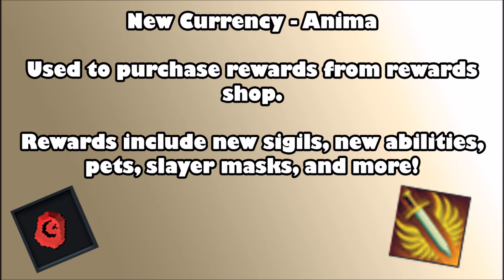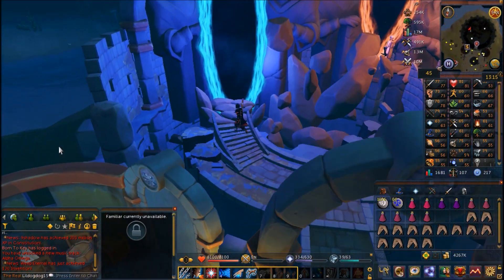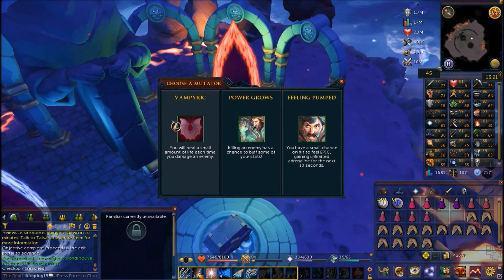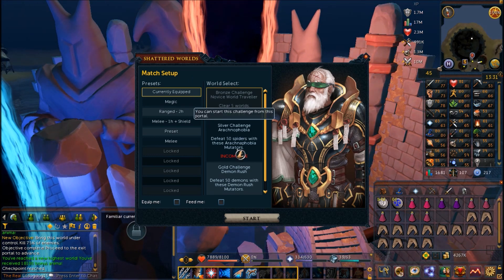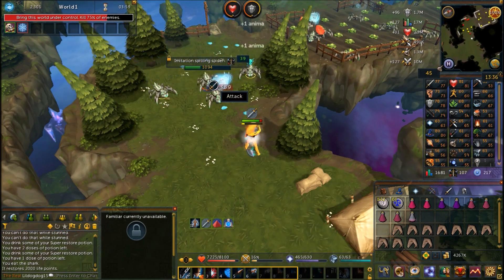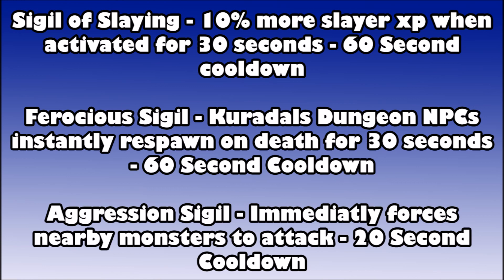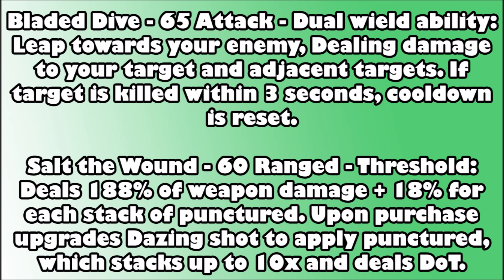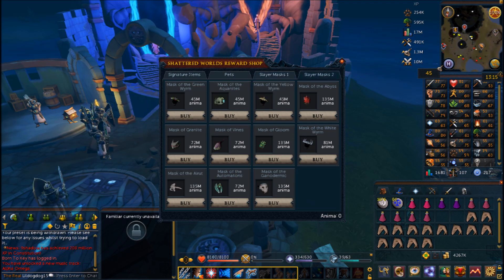RS3 Minigame Guide #1 - Shattered Worlds - Rewards and Walkthrough!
Minigame walkthrough for the new minigame shattered worlds! In this guide i cover the new rewards including abilities, masks, and sigils!